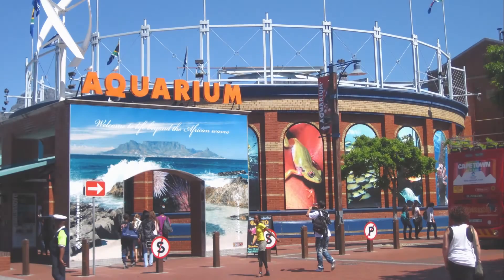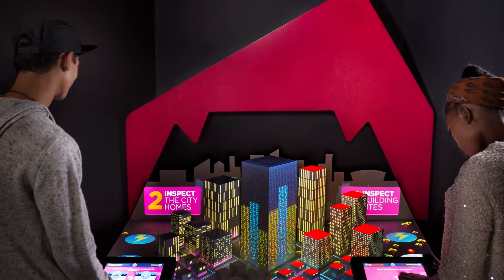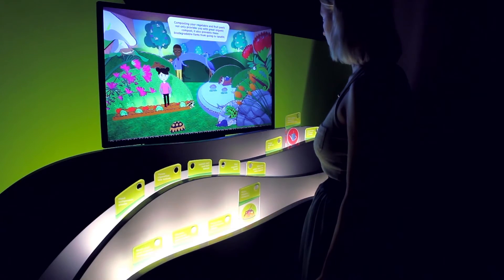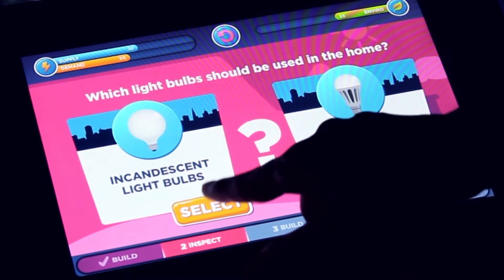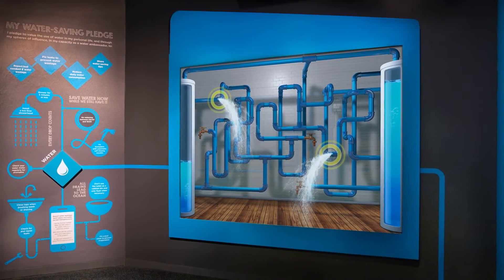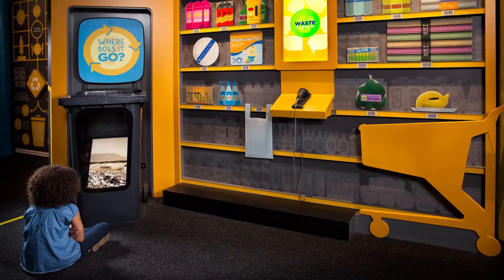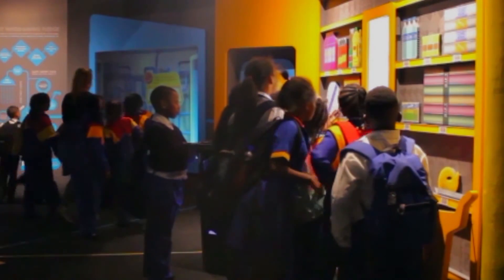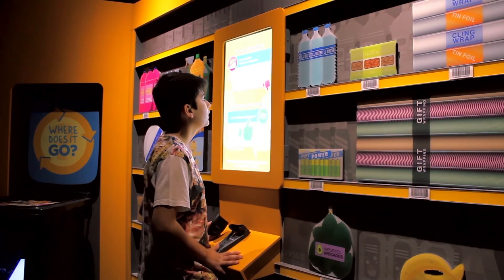The Smart Living Challenge Zone - Interactive Exhibition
The Smart Living Challenge Zone is a playful interactive exhibition to create public awareness around the topics of Biodiversity, Energy, Water and Waste.
We used and applied gamification principles and mechanics with state-of-the-art technology to engage attract youth and families.